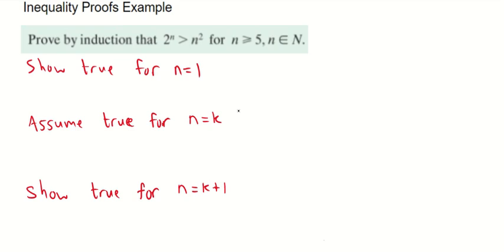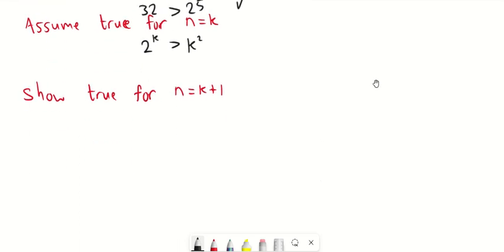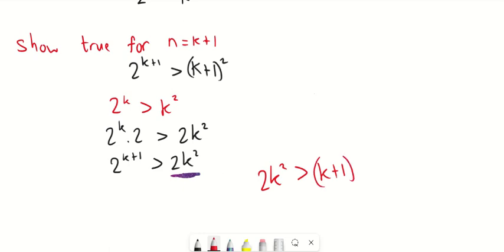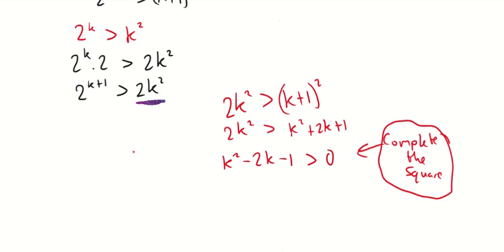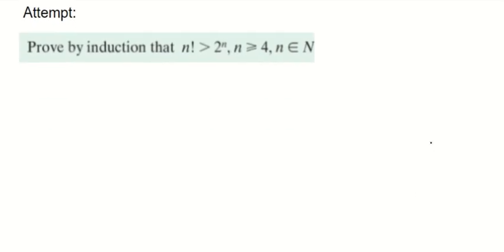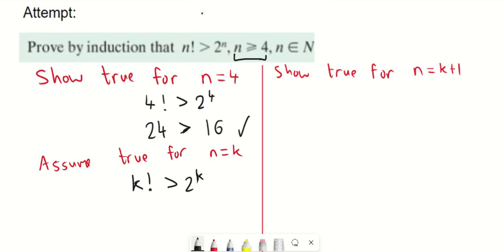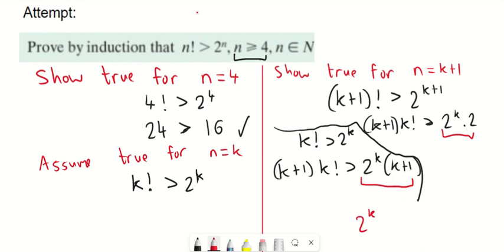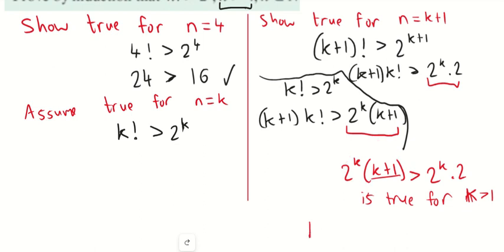Proofs By Induction Inequality Proofs